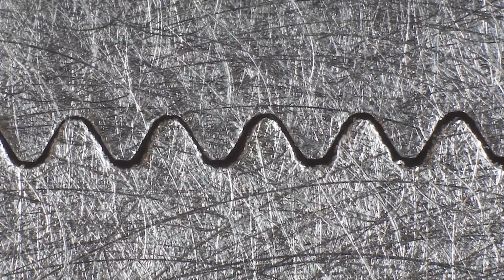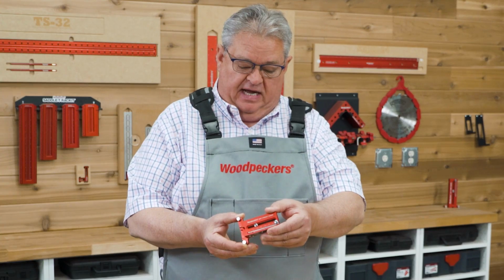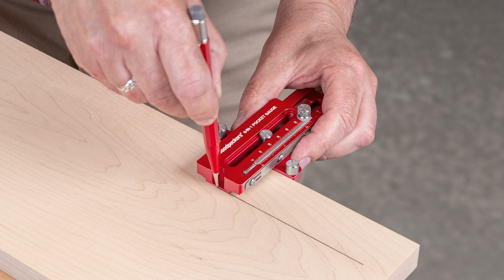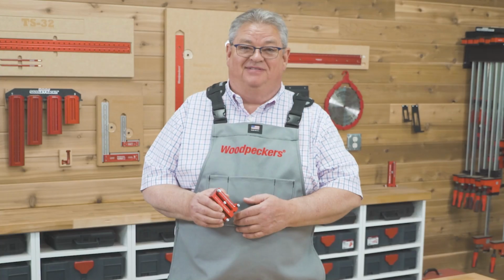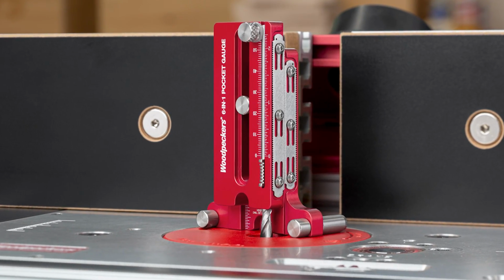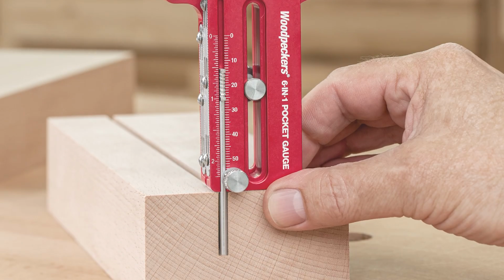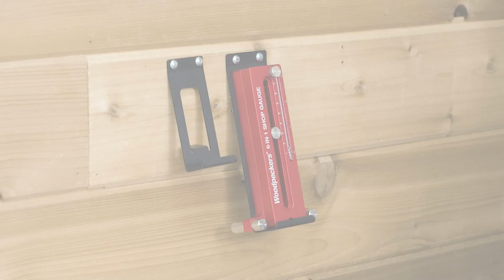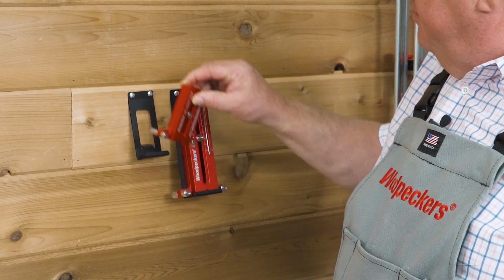6-in-1 Pocket Gauge | Woodpeckers Woodworking Tools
Woodpeckers 6-IN-1 Gauges give you a physical reference for measurements to eliminate the errors that can crop up when reading scales. With a series of shoulders, pins and stops, you have several different ways to physically reference a set dimension. This handy device comes in two different sizes. For pocket-sized convenience, there’s the 6-in-1 Pocket Gauge and for increased capacity there’s the 6-in-1 Shop Gauge.

At the heart of a 6-IN-1 Gauge is a pair of stainless steel gear racks. When you adjust the tool, the gear teeth engage, locking the two halves together at perfect 1 /32" (or 1mm) steps…get it close and the rack will do the rest. For instance, if you need to set a dado blade for a 15/32" depth of cut, just move the sliding block up until you’re just short of a half inch. Lock the knob and you’ll see that the gears mesh perfectly at 15/32" as the knob tightens.  If you prefer to work in metric measurements, just take the gear racks off, flip them over and now the rack will lock at perfect 1mm intervals. It’s great if you work in metric all the time…it’s even better if you don’t! Don’t spend time trying to work conversions when fitting something metric, just flip your racks, make your setting and move on.